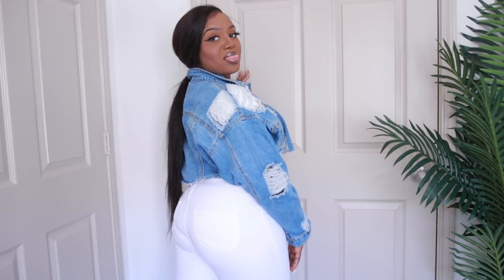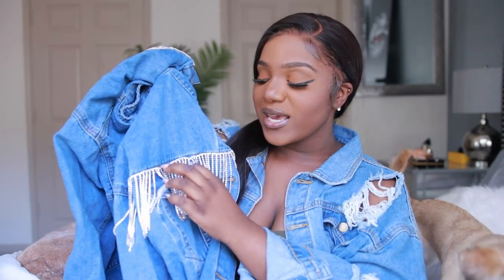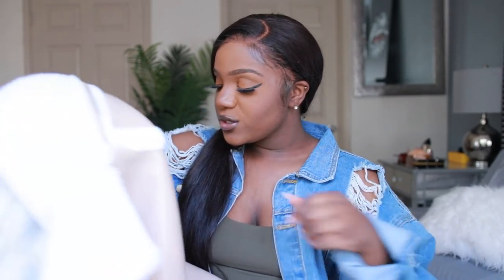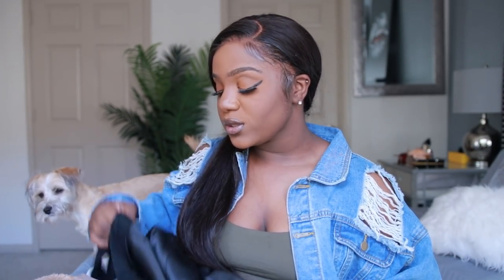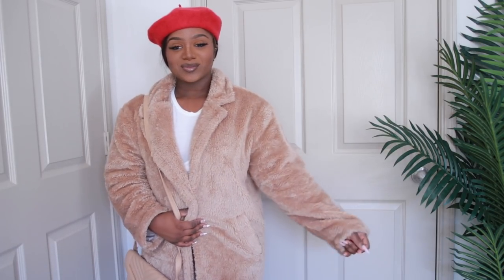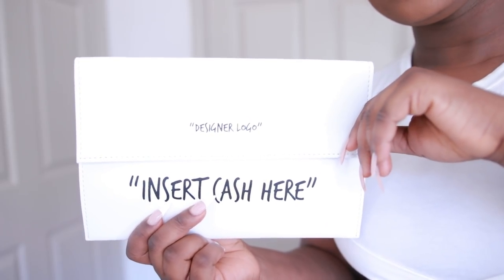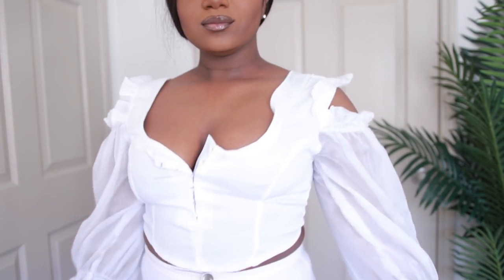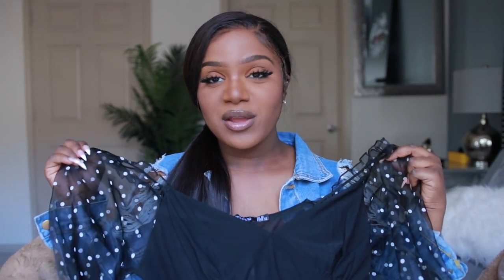HUGE AFFORDABLE BOOHOO TRY-ON HAUL | 2020 CLOSET MUST HAVES + DISCOUNT CODE!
FAQ:
Age: 23
Ethnicity: Nigerian American
Camera: Canon 80D + 18-35 mm Sigma Lens
Editing Software: Wondershare Filmora

Use the code:  MAGIC for 55% off

Color: Stone
Size: 10

Color: White
Size: 10

Color: Mid Blue
Size: 12

Size: L
Color: Black

Color: White

Color: Mid-Blue
Size: 8

Color: Camel
Size: 8

Color: Black
Size: 8